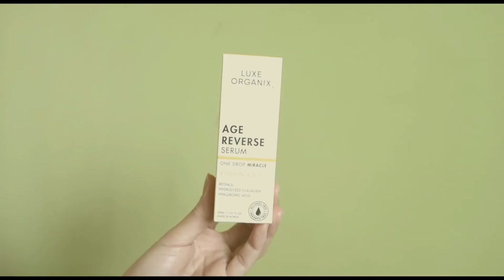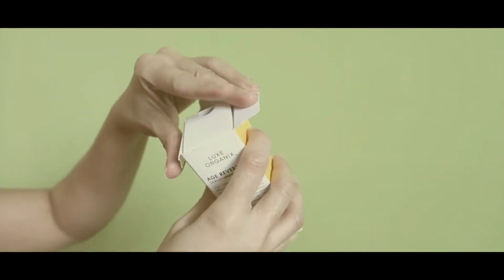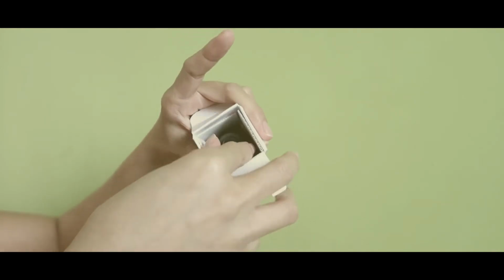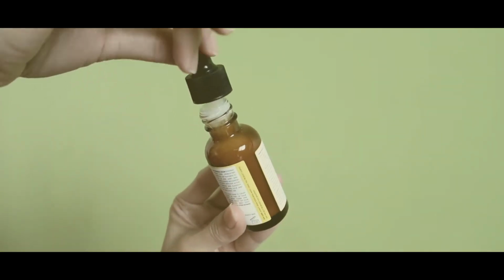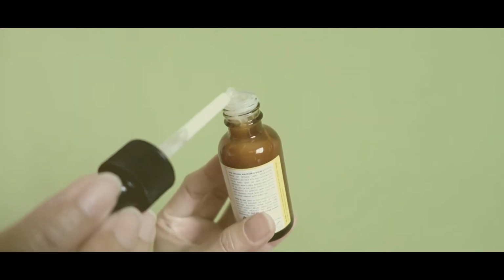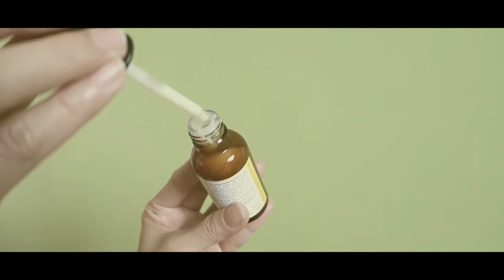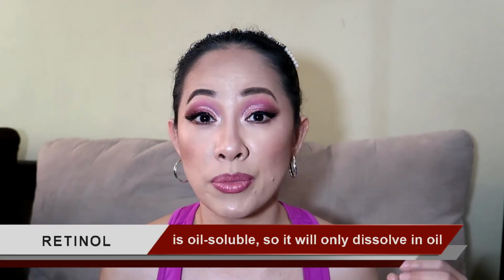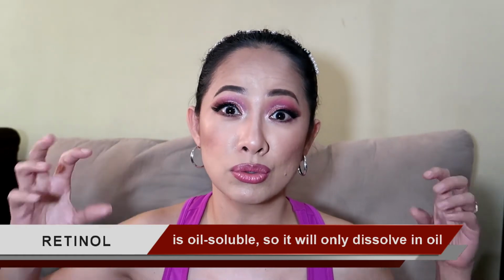How to Remove Dark Spots Fast in 3 Weeks | Beautymagz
how to Remove dark spots on face fast result in 3 weeks using serums from Luxe Organix. The face serums are the Age Reverse Serum and Miracle Repair Serum. Details in the video, the process, and how it work for problematic skin. Keep watching til the end, so you don't miss an important steps.

***Roche***